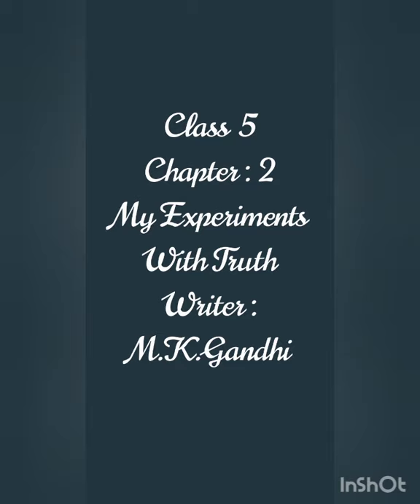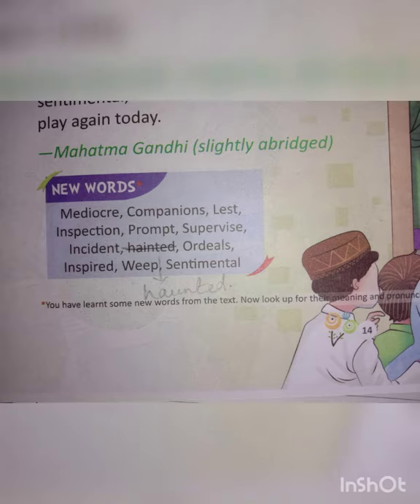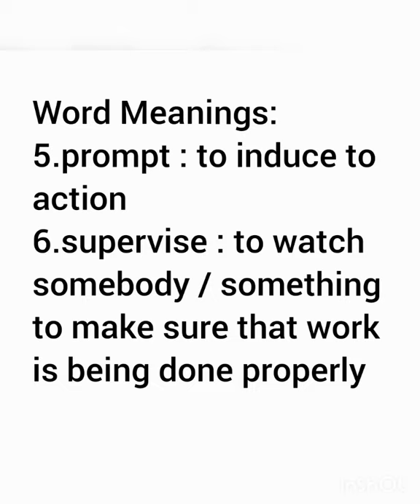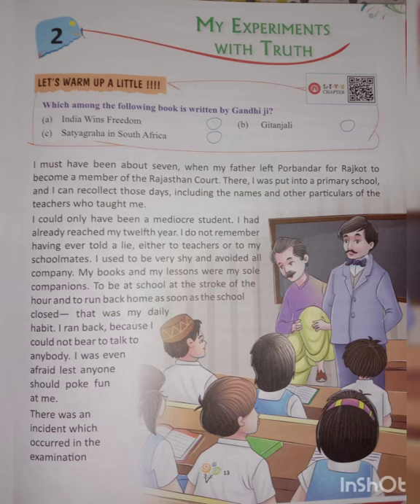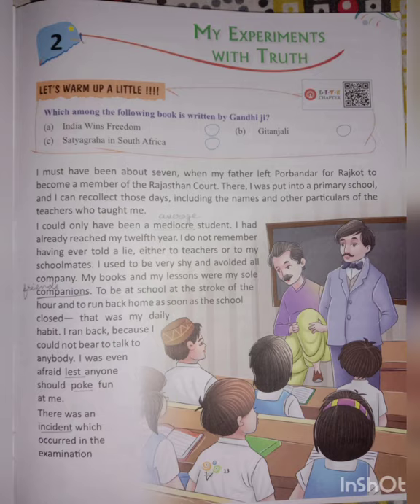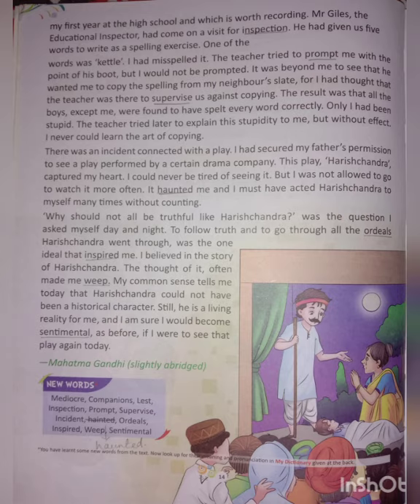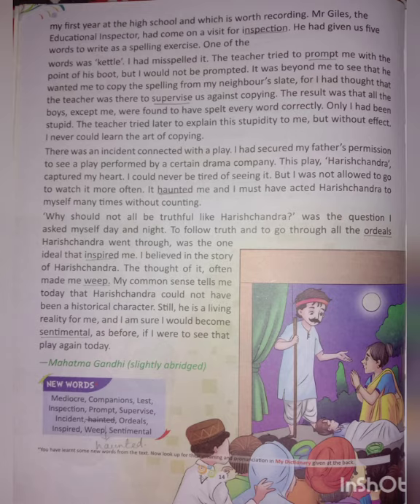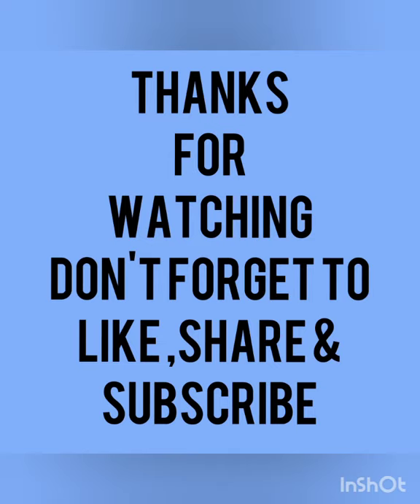Class 5 || Ch - 2 || "My Experiments with Truth"|| Explained by Barsha Das || Summary in Hindi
Hello Everyone , I am Barsha and in today's video I have explained English literature - 2nd chapter from Daffodils English course book of Class 5 .i.e. "My Experiments with Truth" written by "Mohandas Karamchand Gandhi".